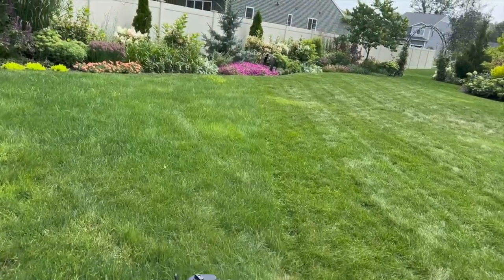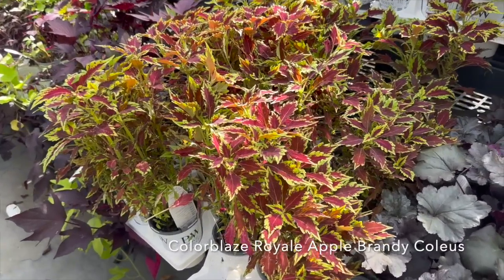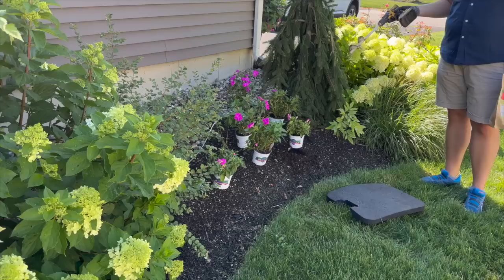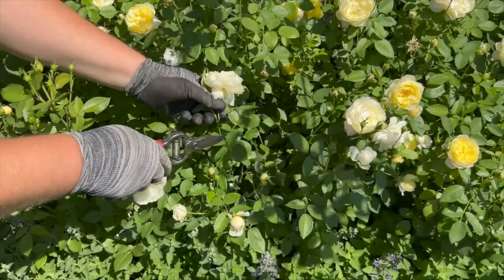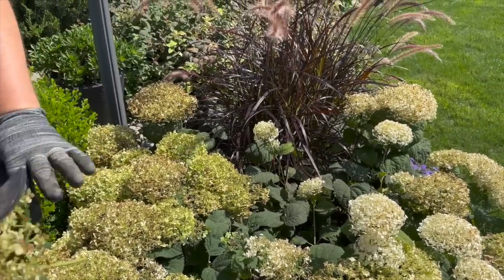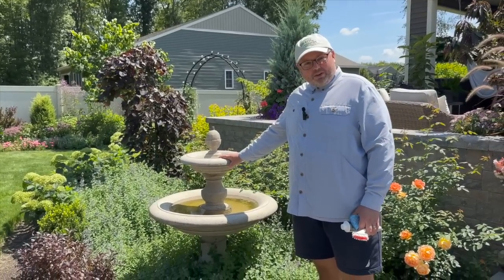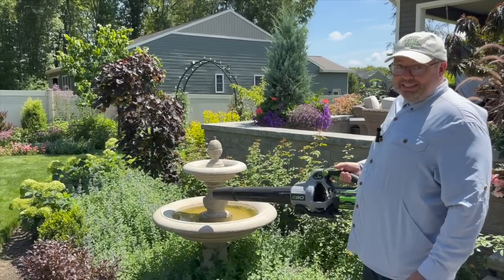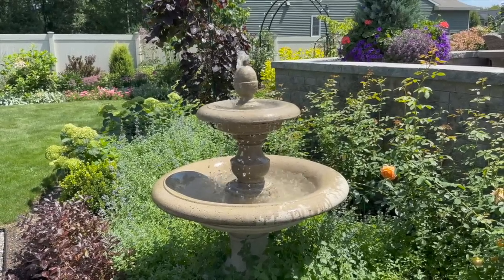Maintaining Our Garden, Planting Hydrangeas and How to Clean a Fountain || Grow For Me 5b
With our first Garden Conservancy Open Days Tour coming in a week, we took a day to do all of the maintenance necessary to get the garden in tip top shape.    What started out as a day of chores became a day of three trips to the garden center to add beautiful annuals and three stunning hydrangeas!

We got a lot accomplished and we are very excited to welcome our first tour guests!